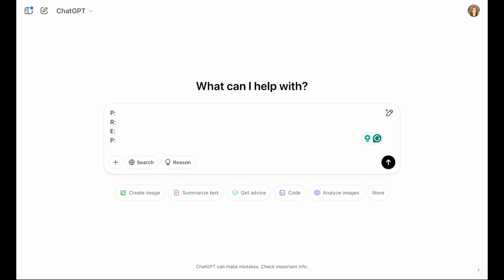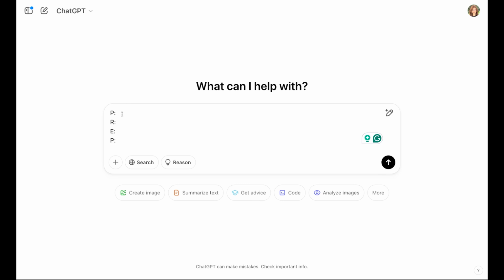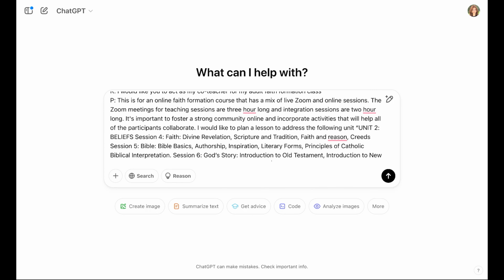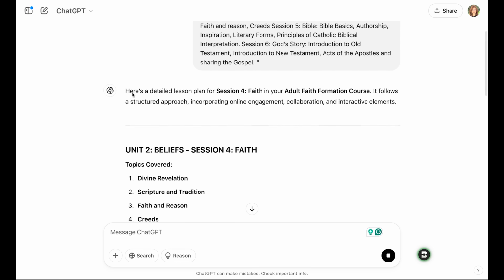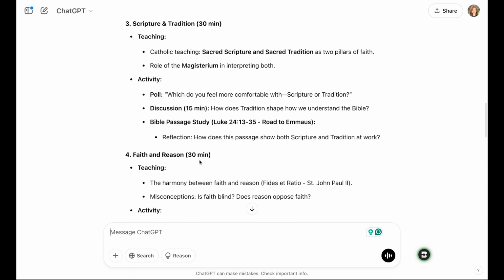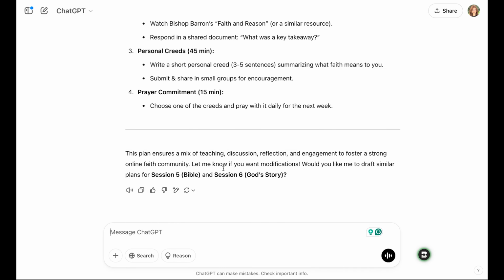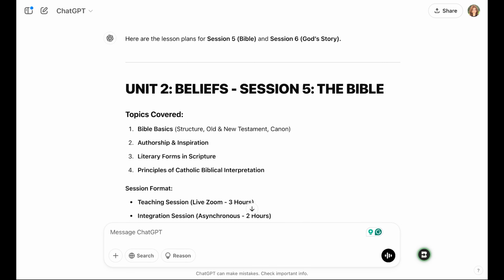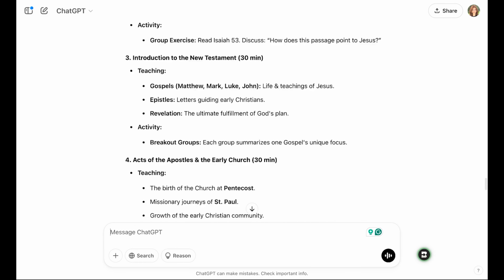Try This Tech Tip in 60 Seconds…Use AI to help structure lesson plans for adult faith formation